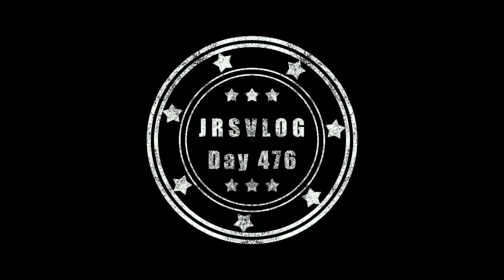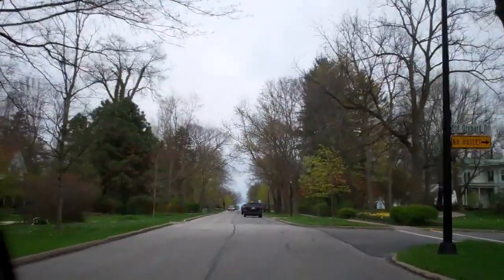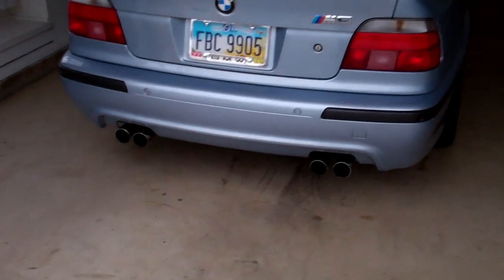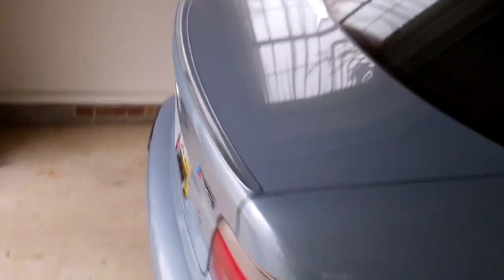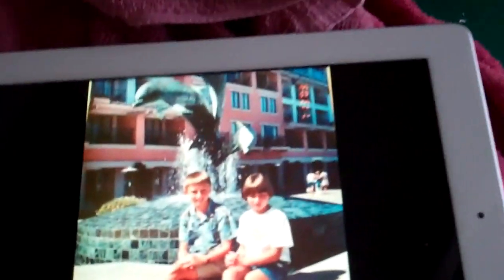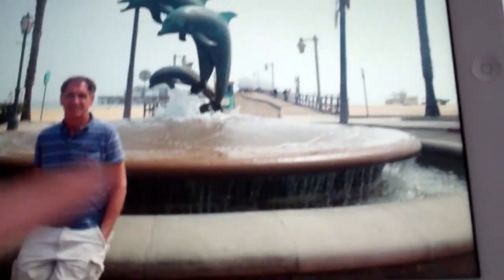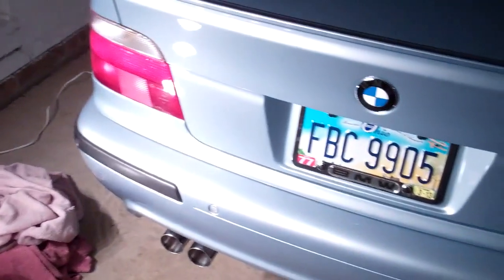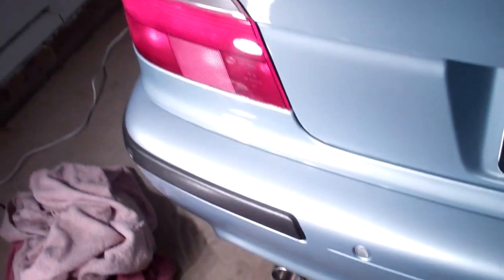Healthiest Dinner EVER 4/1/12 - Day 476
My back hurts.